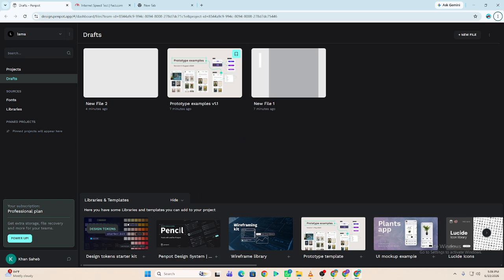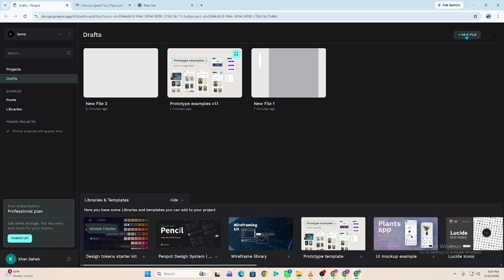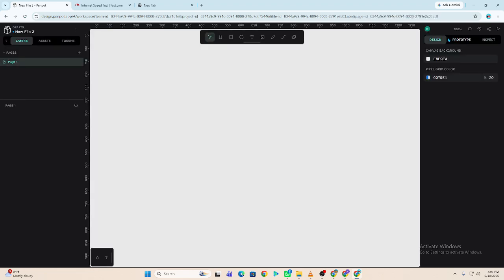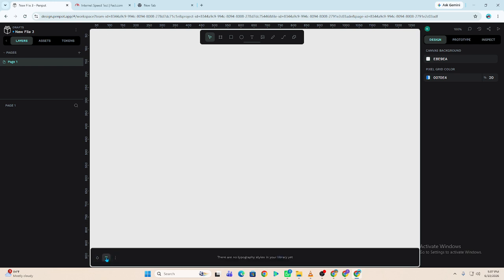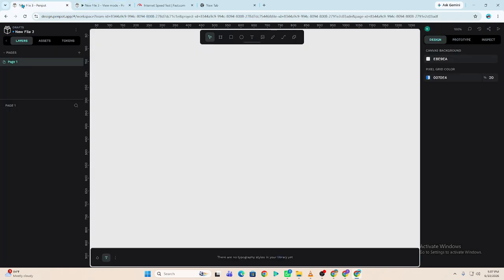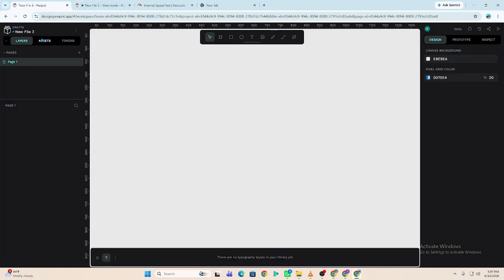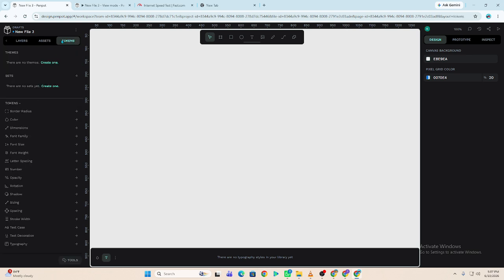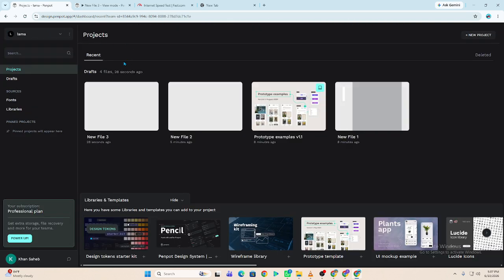How to Fix Penpot Import Failed Full Guide 2026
Learn how to fix Penpot import failed issues with this complete 2026 step-by-step guide. Discover how to troubleshoot file import errors, resolve unsupported format problems, fix corrupted design files, check file size limits, and successfully import Figma, SVG, or other design assets into Penpot without errors.